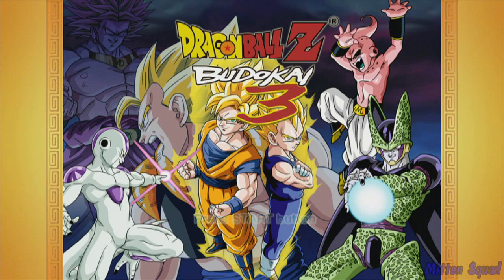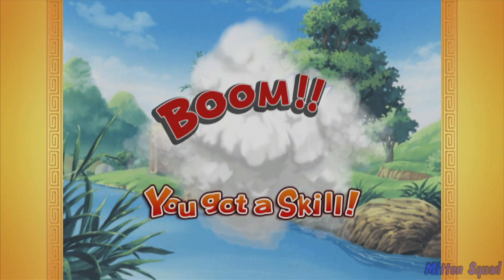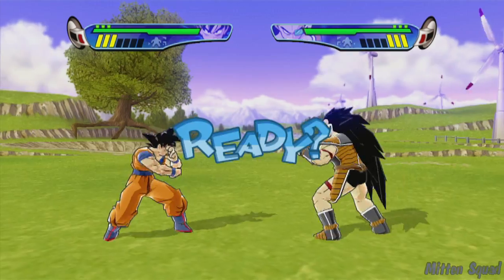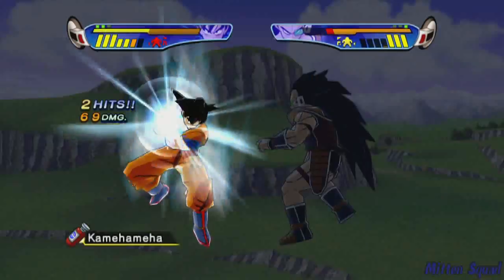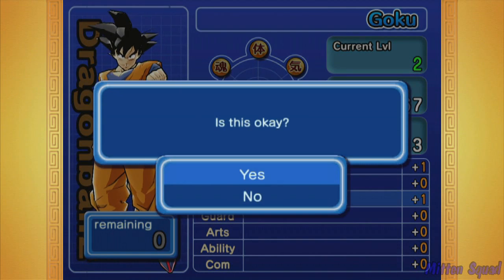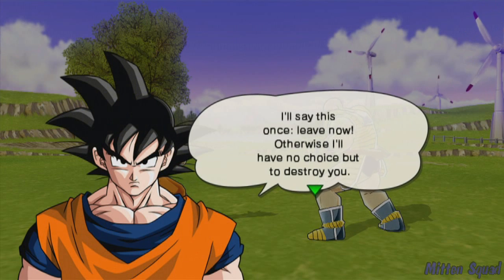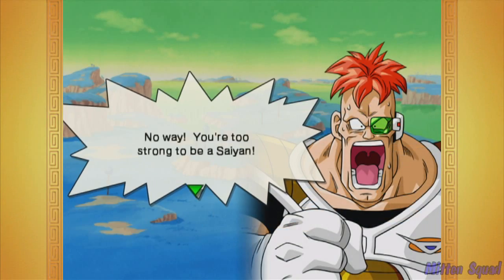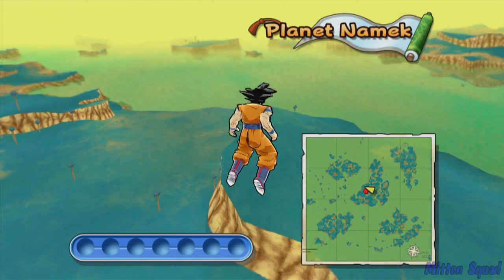Let's Play DBZ Budokai HD: Part 7 | The Real Fun Begins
After beating Budokai 1, we move on to Budokai 3. And there is a lot of fun to be had.